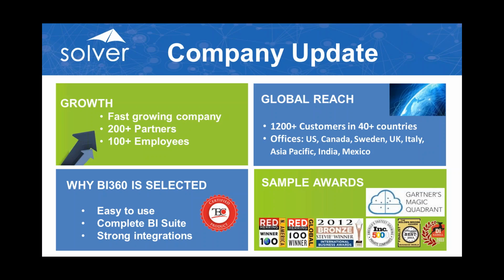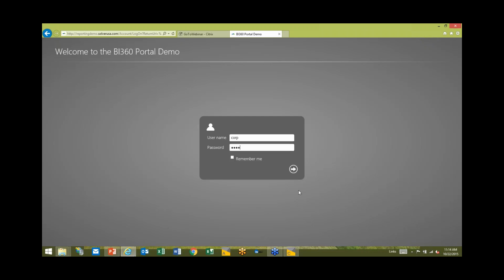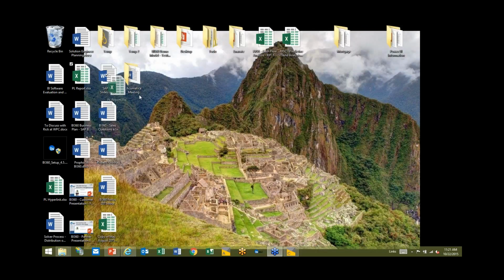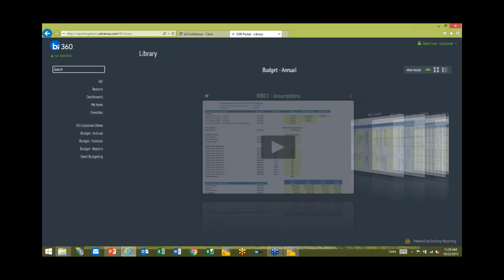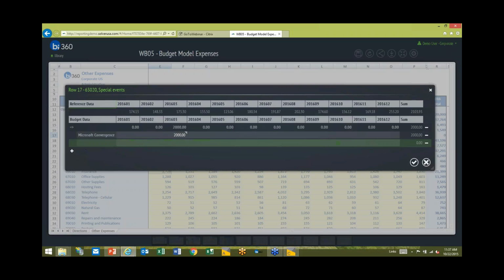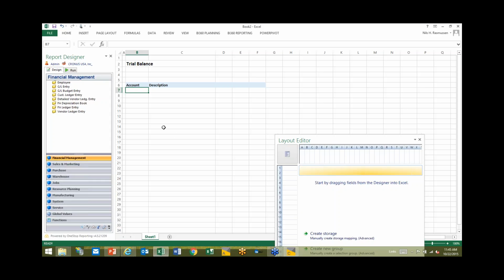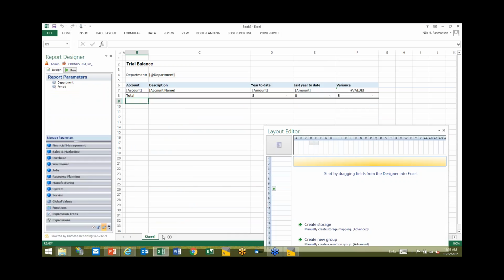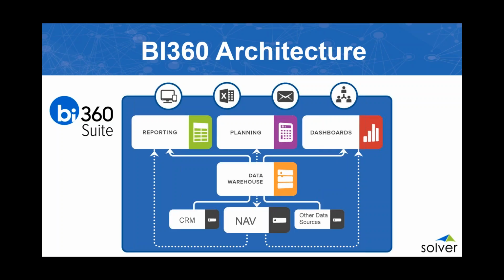Lunch and Learn Webinar: Improve Dynamics NAV Budgeting and Reporting with Solver BI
Are you a Microsoft Dynamics NAV user? Would you like your reporting solution to be both Excel and web-based? Are there more data sources you would like to report on that seem out of reach? (payroll, legacy systems etc.) Is your budgeting process time-consuming and reliant on static spreadsheets? Would you like to streamline your budgeting process?

If you answered yes to the above, then view this webinar for a look into Solver BI 360